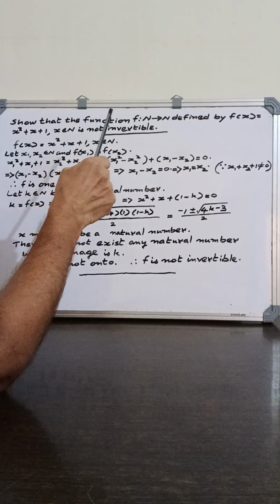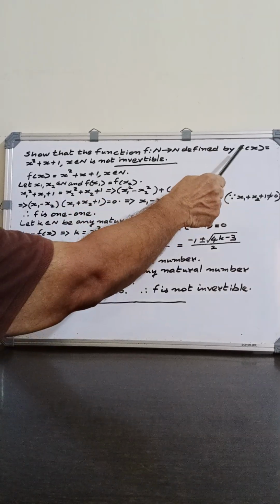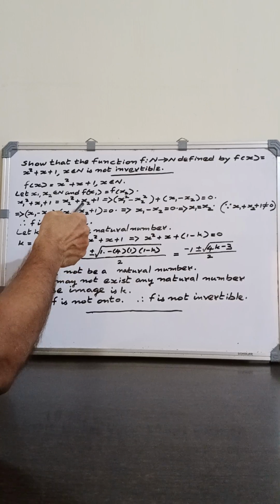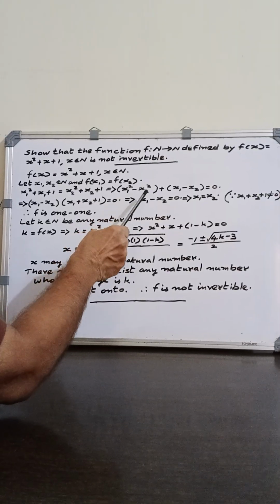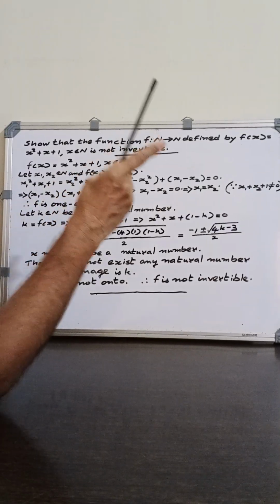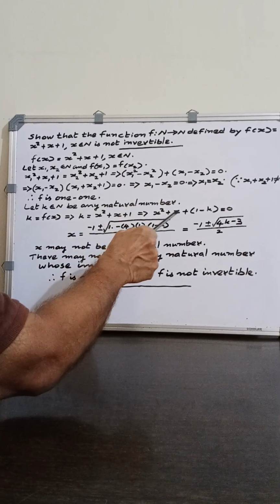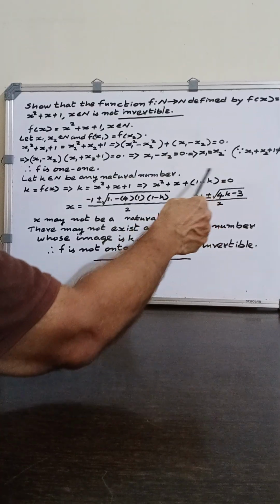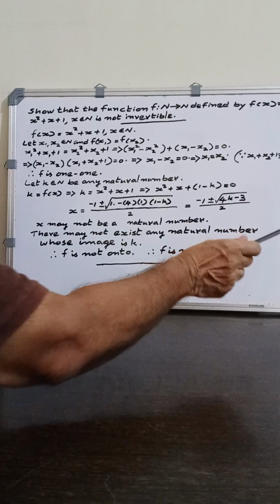Prooving the given function to be not invertible|Class12 |Sure shot qn